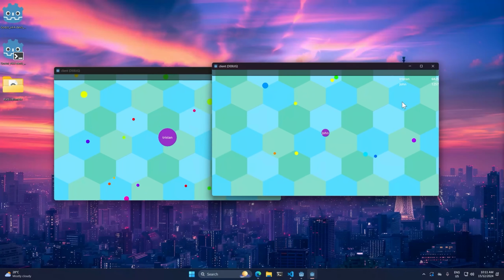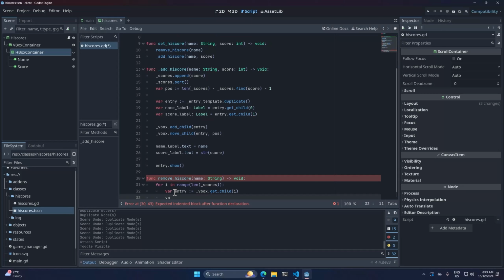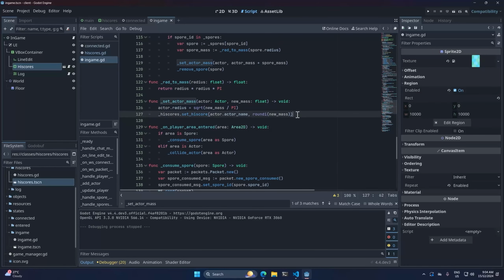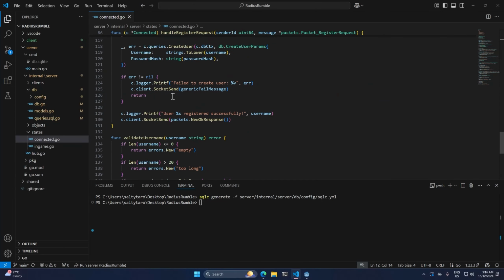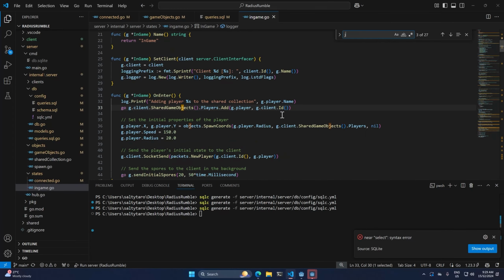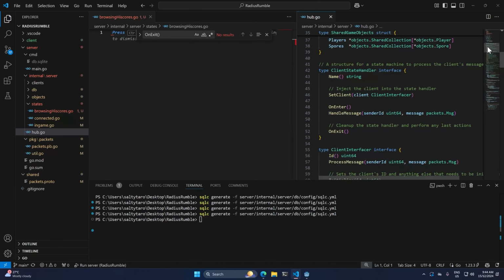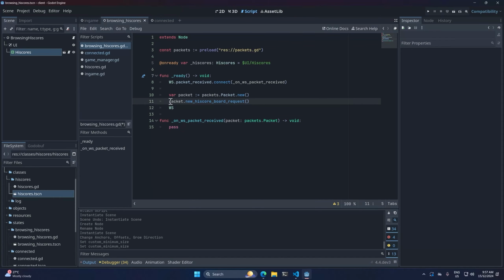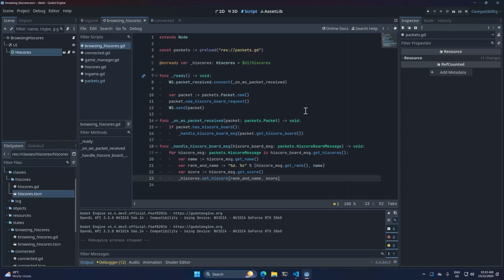Make an MMO with Godot 4 + Golang: Online leaderboard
This is #9 in the Make an MMO with Godot 4 + Golang playlist.
Let's add a browsable, searchable, hiscore leaderboard to our MMO, so players can see how they rank against others. We're nearing the end of this series, having just wrapped up allowing players to eat each other and grow. But one thing we're missing is a way for players to track their progress and see how they rank against others. It's time to add a hiscore leaderboard! Let’s dive in and set it up.

To follow along with this part, see the accompanying blog post

This course is completely up-to-date and modern for 2025. The Make an MMO with Godot 4 + Golang playlist can be found

Here is the code at the end of the last episode if you want to use that to get started

To engage with the community, discuss your code, creations, or leave feedback, join the official Discord server

Next time, we will make the game a bit more interesting by making players drop spores and lose mass over time, and also provide a way to search the leaderboard by player name.

0:00 Introduction
0:14 The plan
0:38 The leaderboard class
11:00 Adding live scores to the game
16:53 Saving players in the database
32:30 Adding new protobuf messages
34:48 Adding a new server state
38:08 Adding a new client state
48:22 Homework
49:19 Conclusion